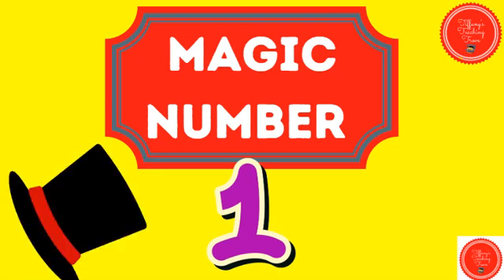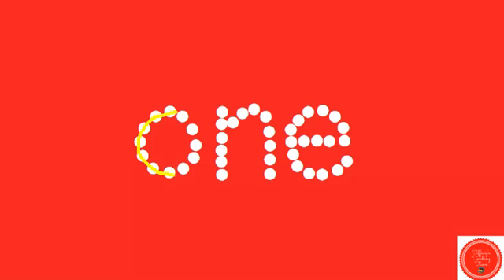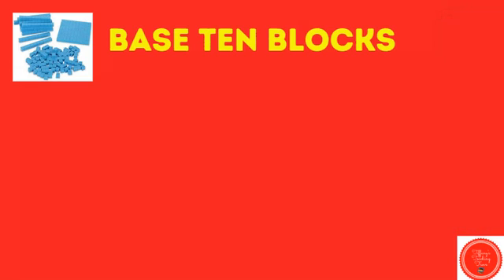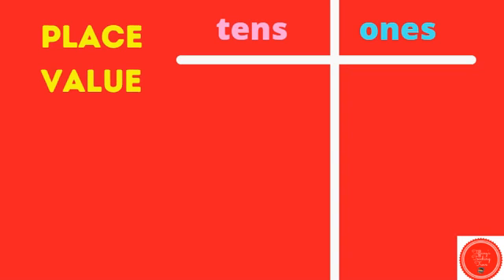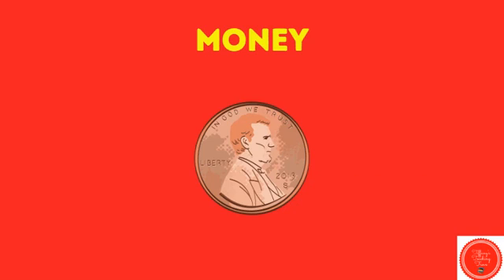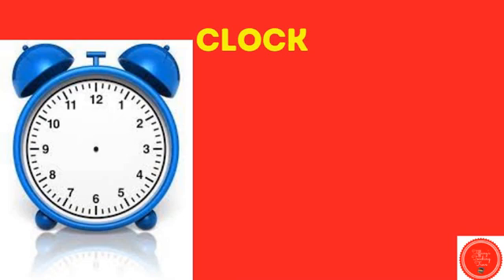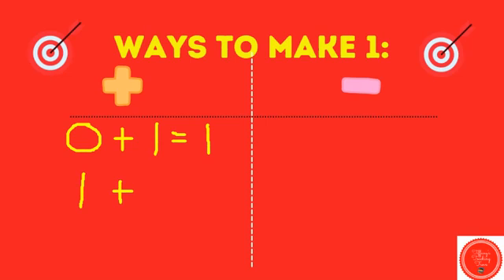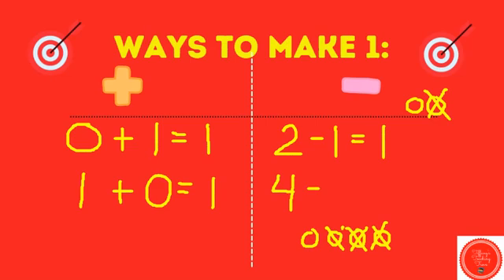Early Math Skills: Magic Number 1 🪄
In this lesson we will use the number one to practice number sense, number order, time, money, addition, subtraction, even or odd, and place value.

Welcome! My name is Ms. Tiffany. I have degrees in Early Childhood and Elementary Education. This channel provides supplemental lessons and activities for early elementary learners. My videos cover phonics, reading, language arts, and math skills. Enjoy!

Dry-erase board and markers
Counting cubes